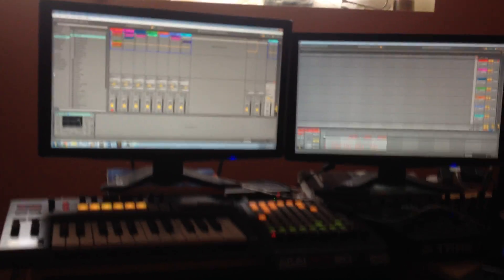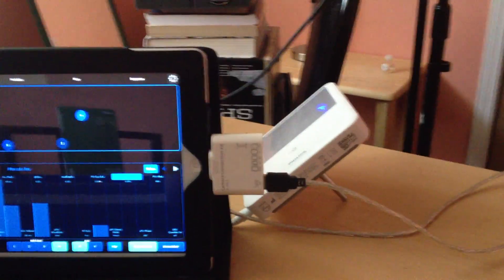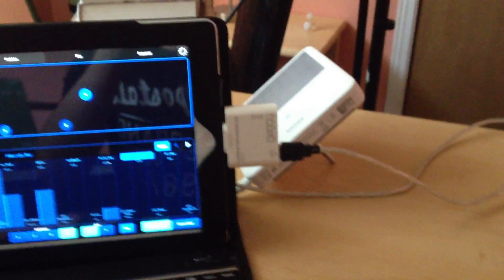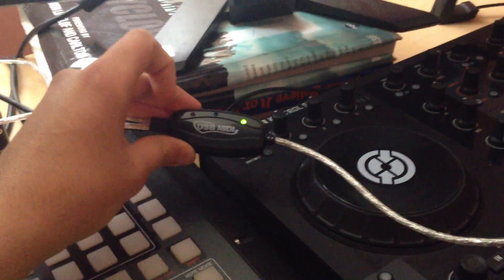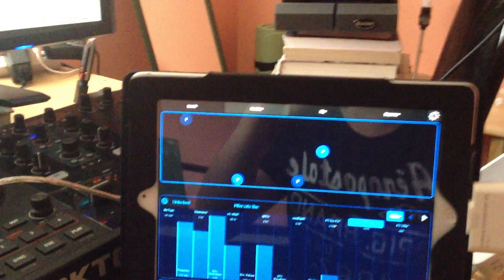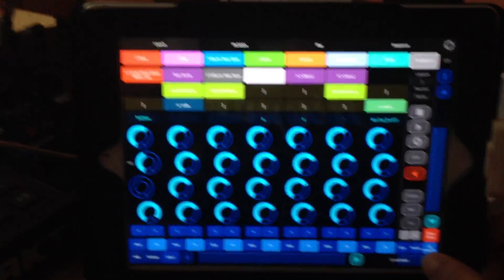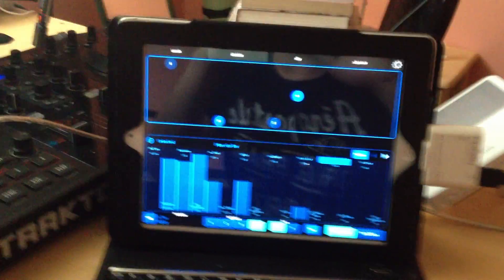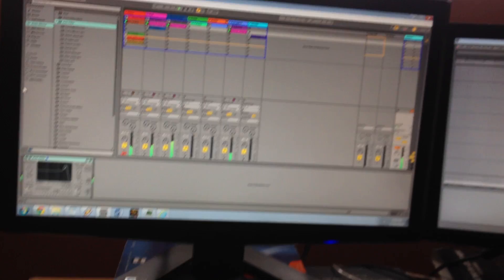iPad as USB midi controller (No Wi-Fi) control Ableton with Lemur app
Hi everybody I wanted to make a video showing how to use the iPad as a USB midi controller, without the need of Wi-Fi.  I couldn't really find much info about how to use the iPad as a USB midi controller other than the iRig midi which is pretty expensive.
So I found a way to use the ipad and specifically the lemur app to control Ableton for under $20

1. What you need is the iPad connection camera which is basically a USB adapter for the iPad
(here is a link to it)
2. And USB to midi cable which you can buy on amazon for less than $15
here is a link to the one i bought myself, it has a built-in driver, so it will work with the ipad right away.
3. And you need an audio interface which takes midi in most audio interfaces do take midi.
Sorry I keep mumbling as I am speaking I get nervous when the camera is on